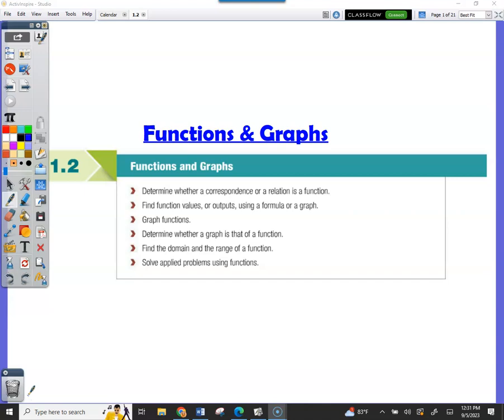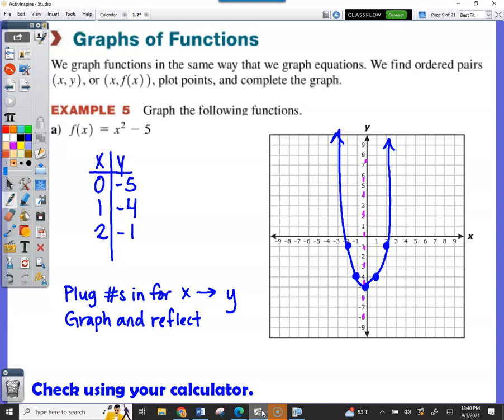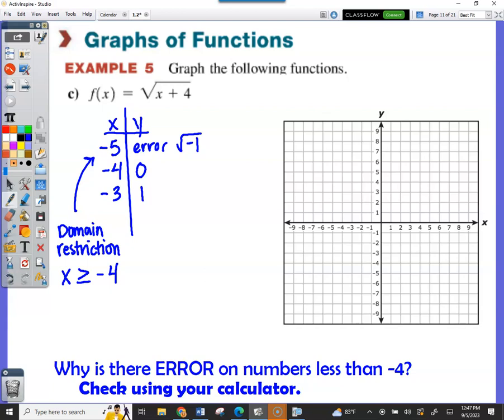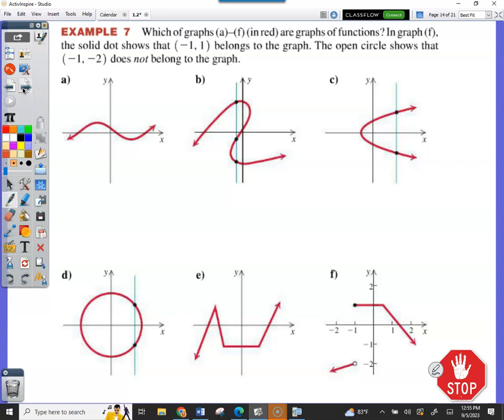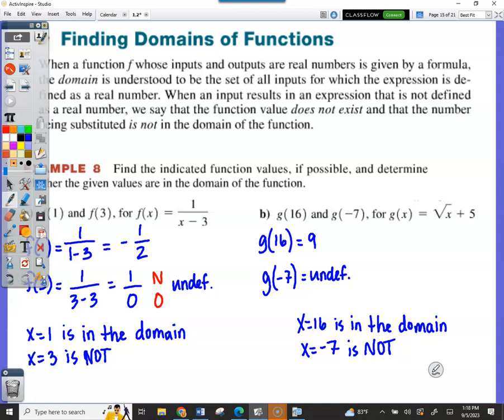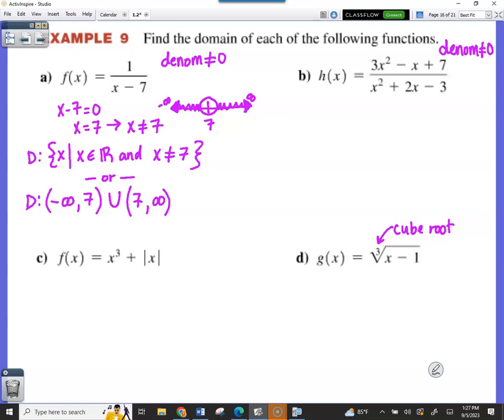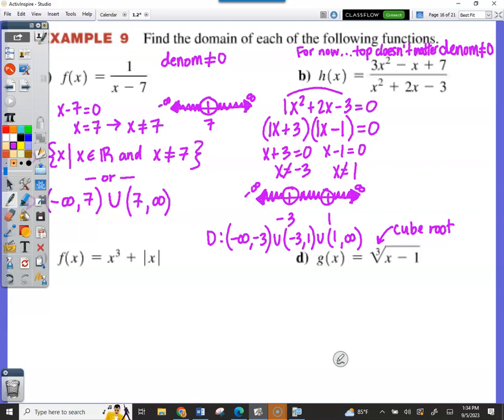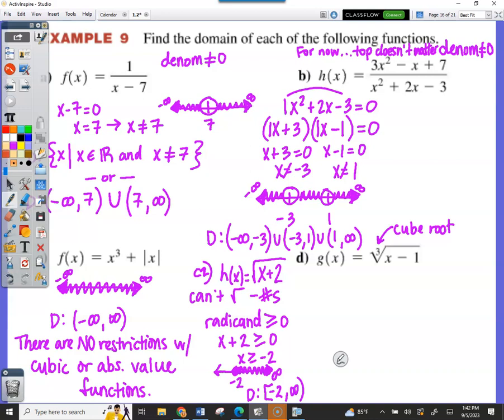MATH 1111 1.2 Day 3